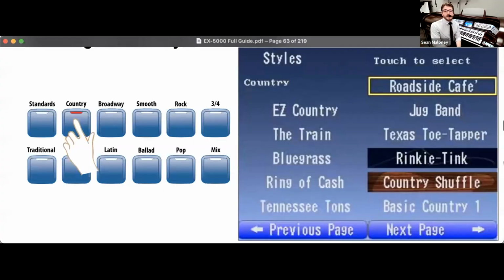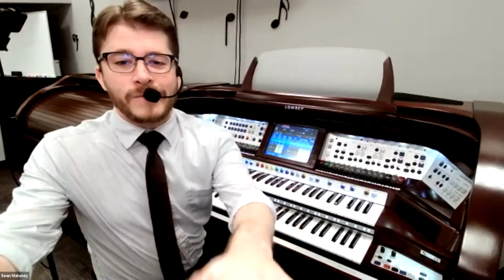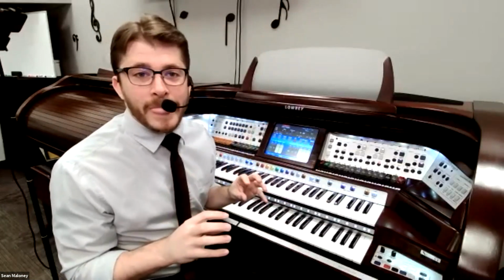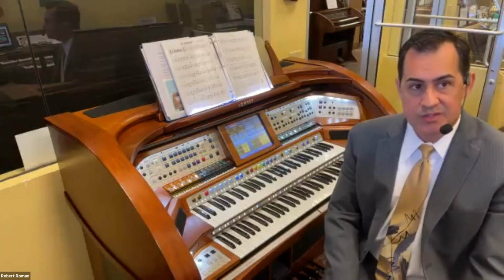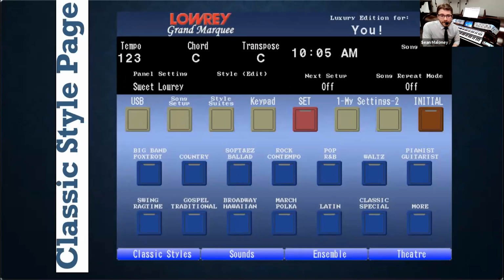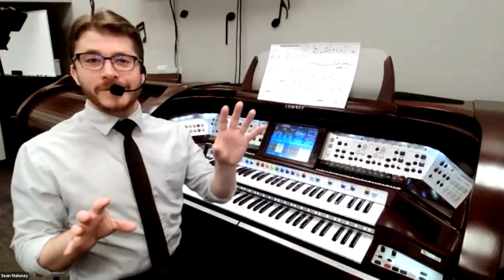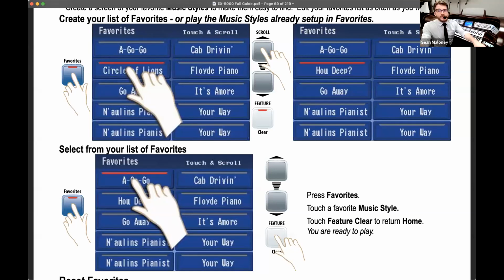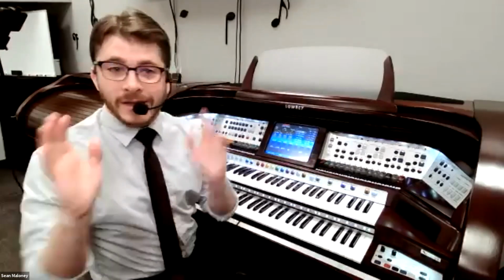Special Edition EX Series Class (Oct 14, 2021)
Exploring your Rhythm Styles and more with Sean and Robert!